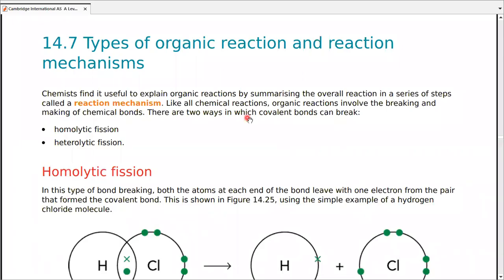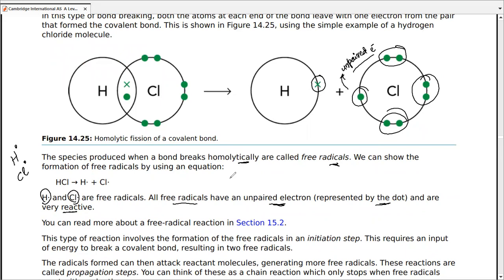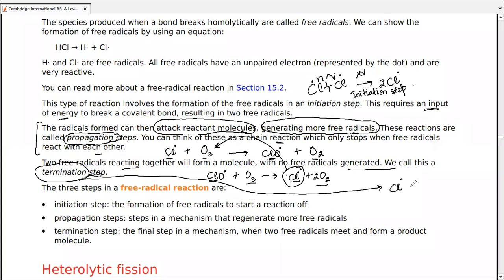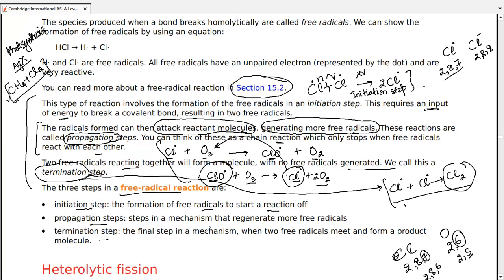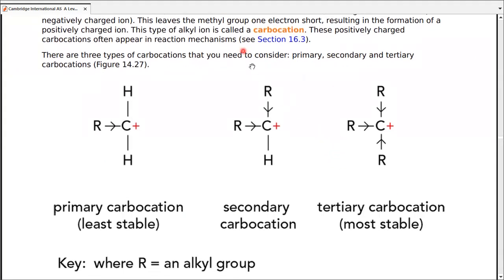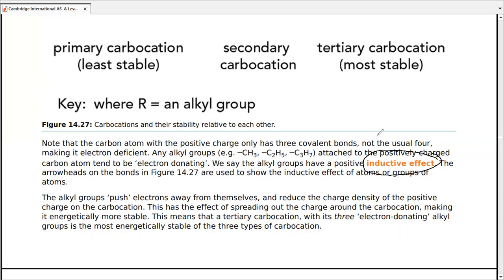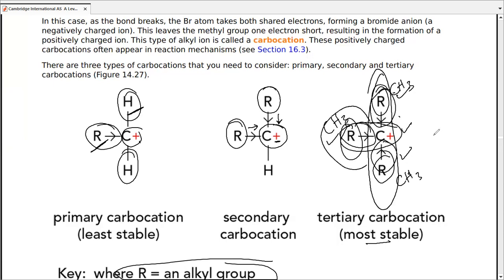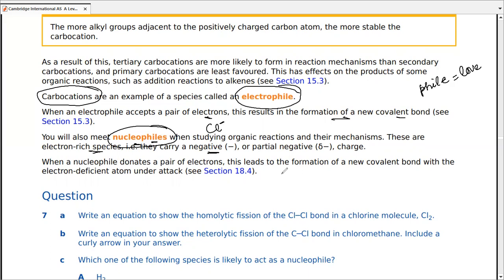CAIE AS Chemistry (9701) | Organic Chemistry | Unit 14 | Introduction to Organic Chemistry (Part 5)